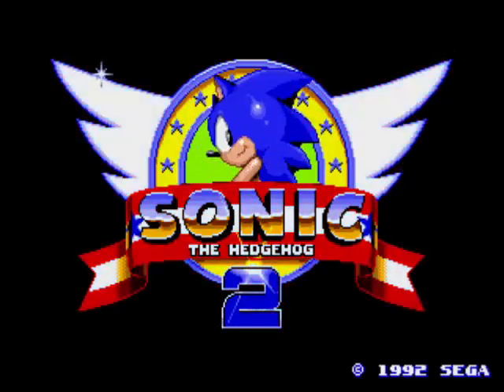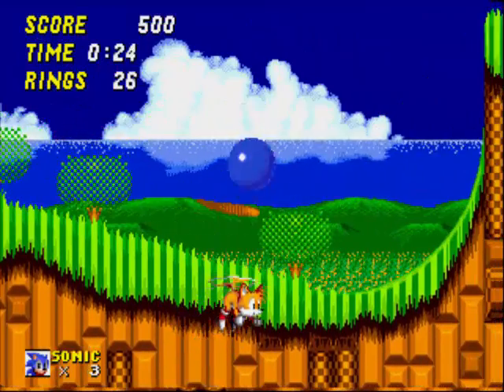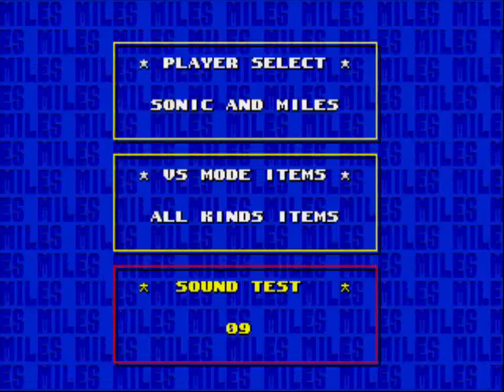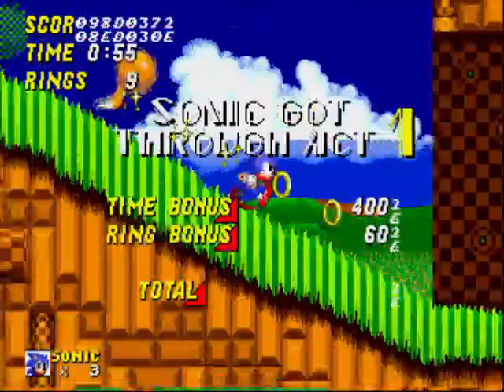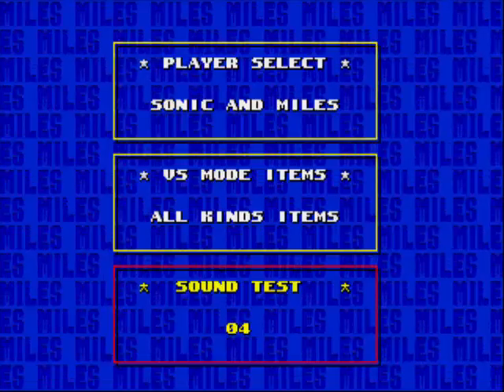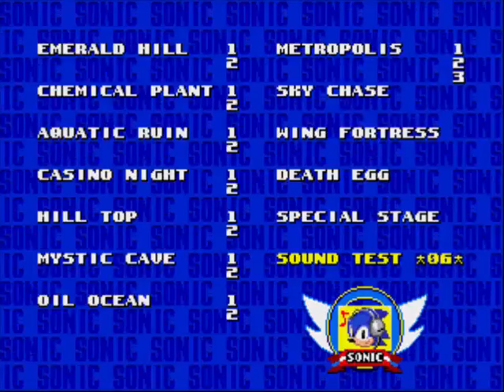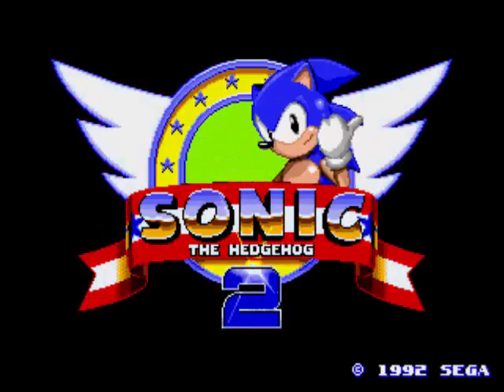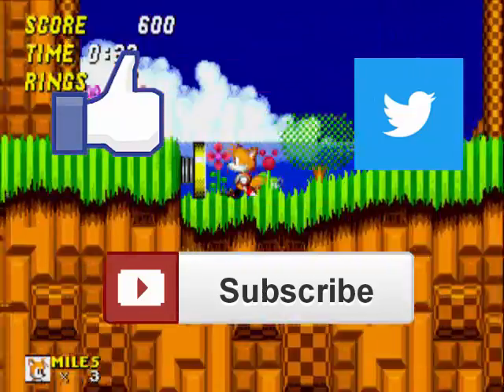Ingame Cheats: Sonic the Hedgehog 2 (Prototype Video)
A possible new series for a new channel I am thinking of, just be aware that the commentary in this is pretty dam cringey.
Expand my dong